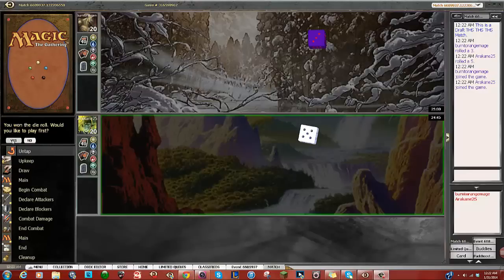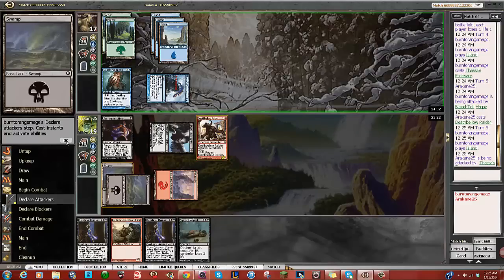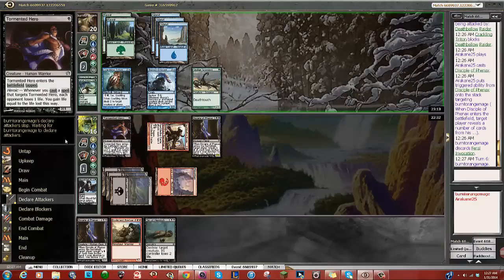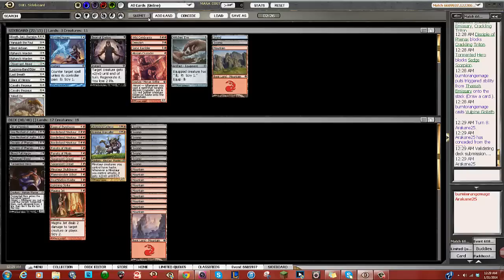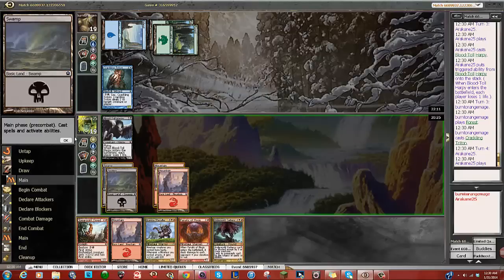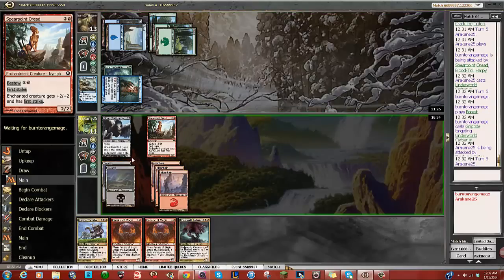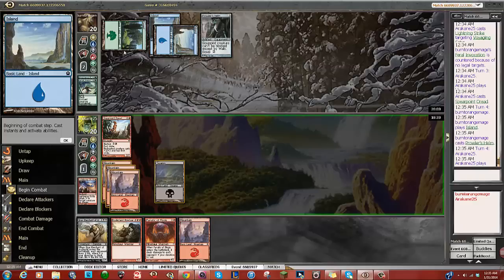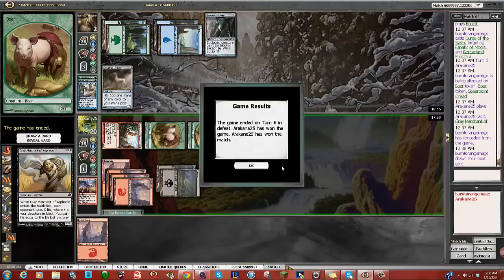THS Draft 1/31/14 - Round 3 - Minotaur Madness!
I'm here today bringing you a Theros draft on behalf of MTGMadness.com!

This video is our Round 3 match-up for the event.